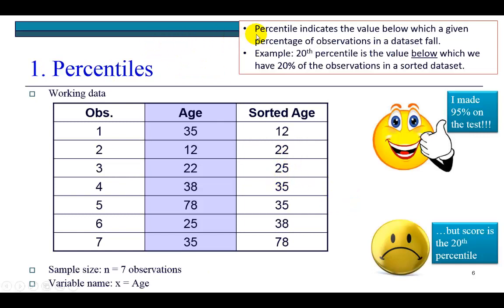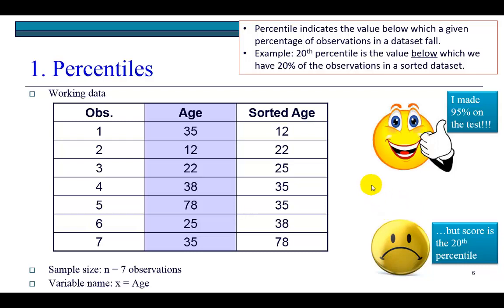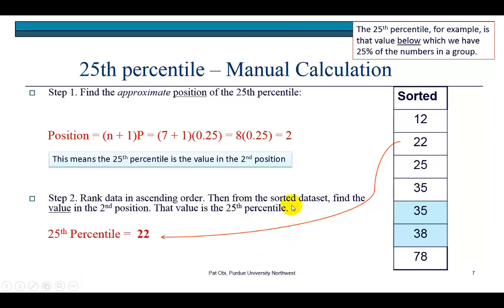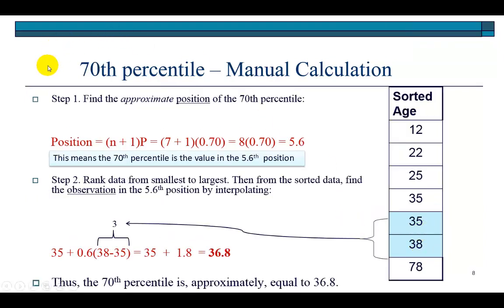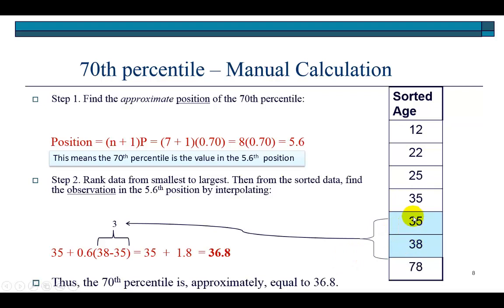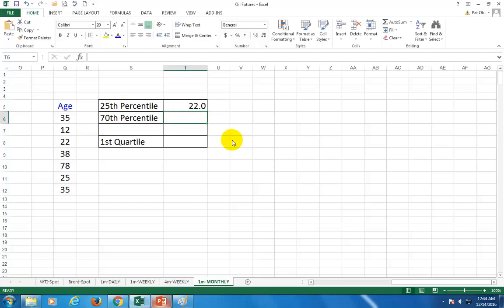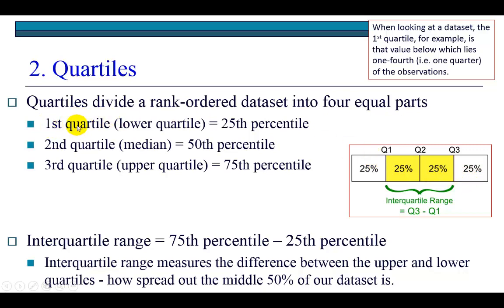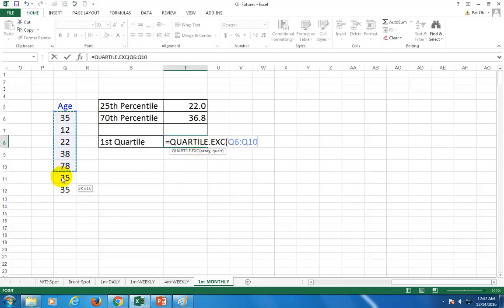Percentiles and Quartiles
This video presentation on descriptive statistics shows manual and spreadsheet calculations of percentiles and quartiles.